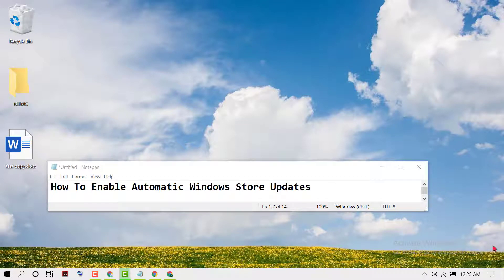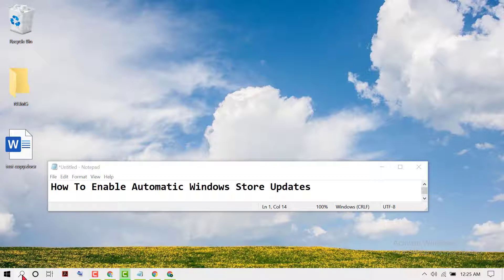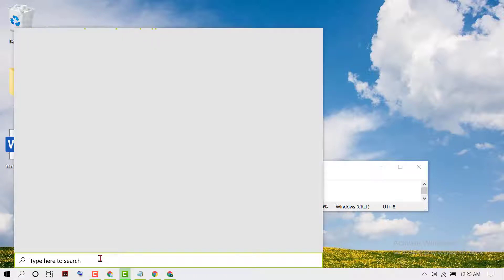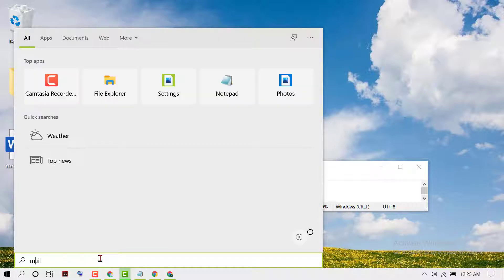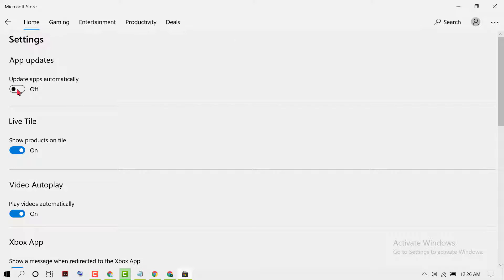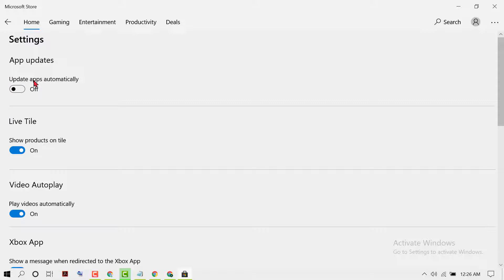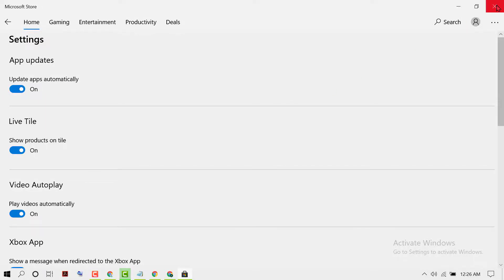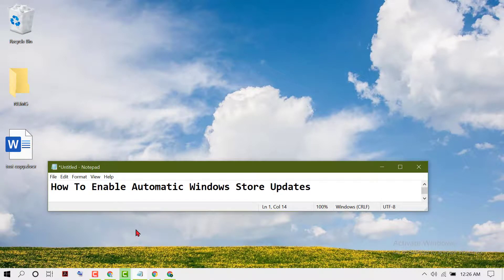How To Enable Automatic Windows Store Updates